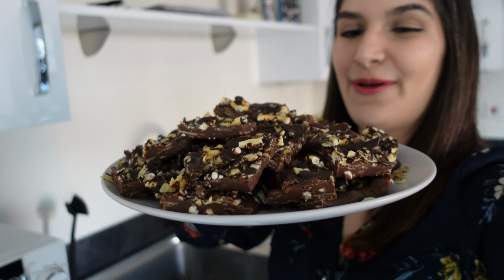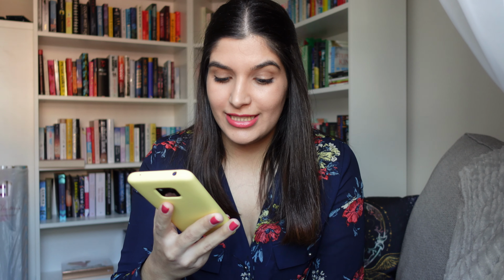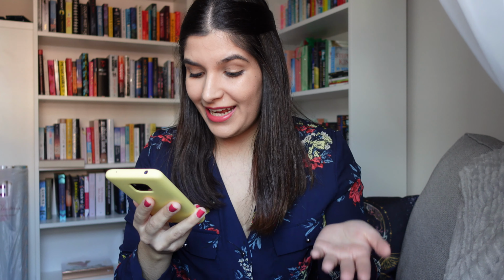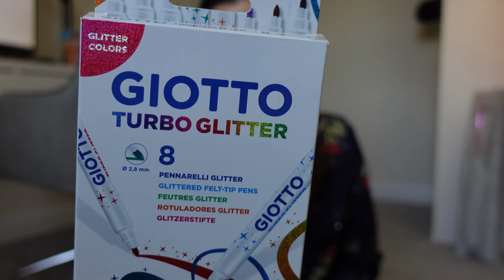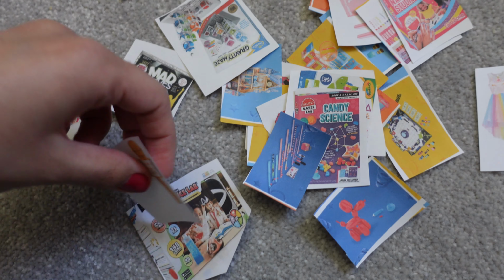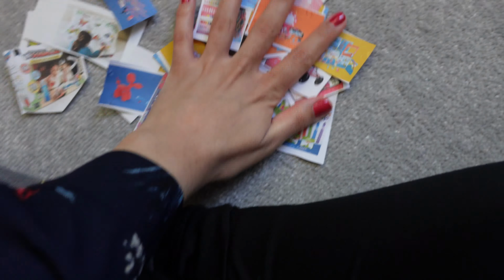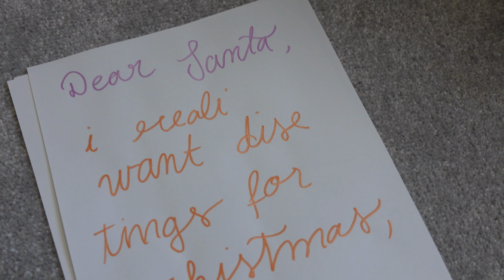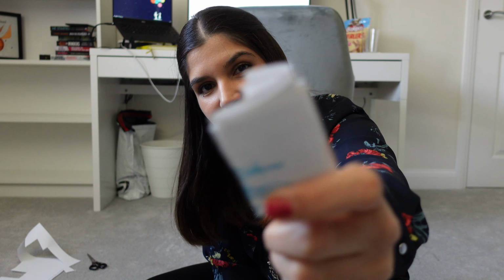welcome to lockdown #3 + writting a letter to santa | JINGLE MY CHRISTMAS VLOGS | manganet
Info about Jingle My Christmas:

17th - 23rd December!

Challenges:
(🎅 the ones I've done so far // 🎄 what there is still to do)
🎄 BABY IT’S COLD OUTSIDE - Make a christmassy/seasonal drink
🎅 LET IT SNOW – Make a Christmas ornament
🎅 IT’S BEGINING TO LOOK A LOT LIKE CHRISTMAS – Write a letter to Santa Claus and send it to Natacha (why? We have no idea, but she wants to read about your deepest darkest wishes)
🎄 OH CHRISTMAS TREE – Make a book Christmas tree and/or have a picnic under your tree
🎄 RUDOLPH THE RED-NOSED REINDEER – Take a christmassy selfie
🎄 ALL I WANT FOR CHRISTMAS IS YOU – Write Christmas cards
🎅 IT’S THE MOST WONDERFUL TIME OF THE YEAR – Watch a Christmas movie
🎅 FELIZ NAVIDAD – Film a cover of this song
🎅 LAST CHRISTMAS – Share a Christmas memory
🎅 SANTA CLAUS IS COMING TO TOWN – Read a book someone else recommended to you
🎅 SILENT NIGHT – Read a classic Christmas story
🎄 TRUE LOVE GAVE TO ME – Read a book you received last year

Use the hashtag

This marathon was created by the following inspired and divine creatures:
The Grinch @spadesreads
The Grumpy @baplaranjo
The Cutie @laulau__land
Christmas in a person @petitcoinlecture
The Handy-man @oleitorconstante
The Influencer @holy.tash